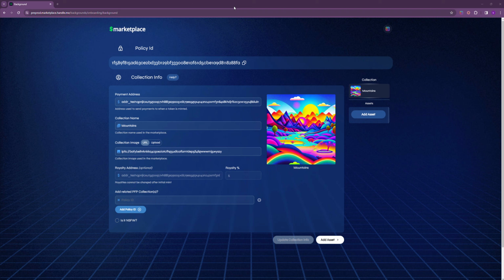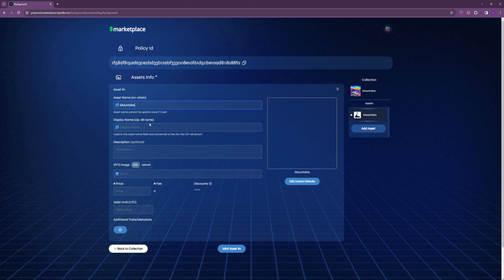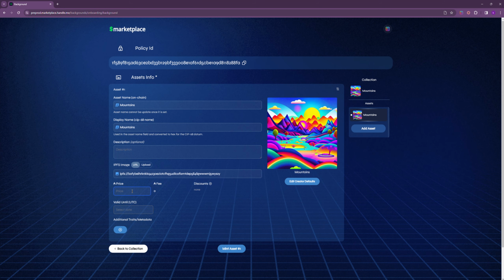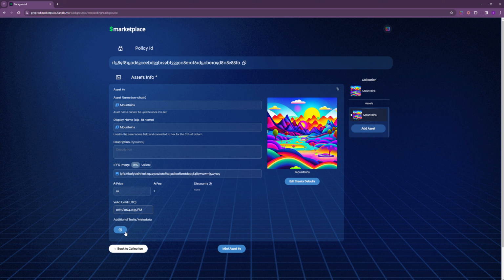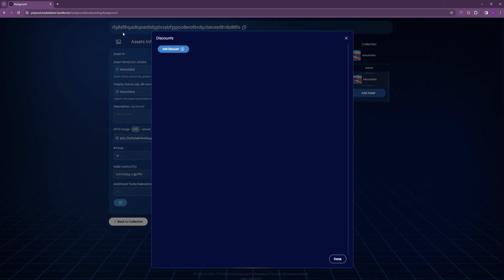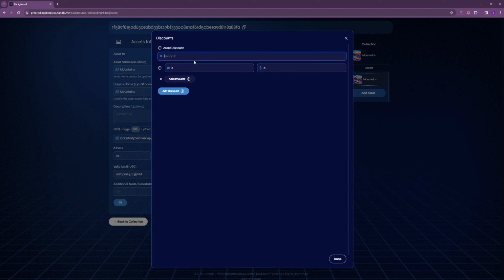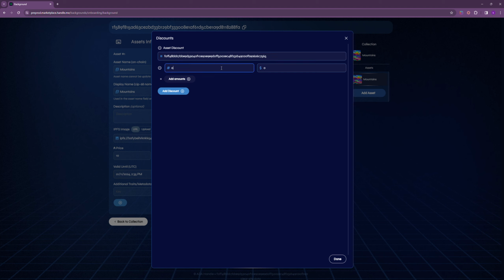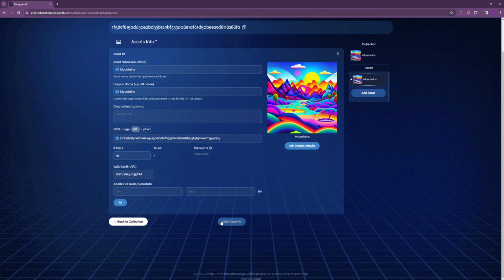Handle Marketplace - Adding an Asset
Step by step, explaining how to add an asset inside ADA Handle's Marketplace.